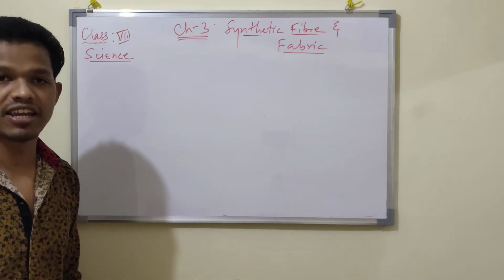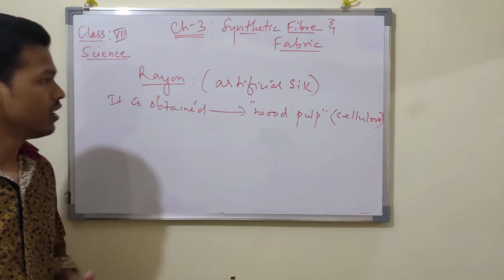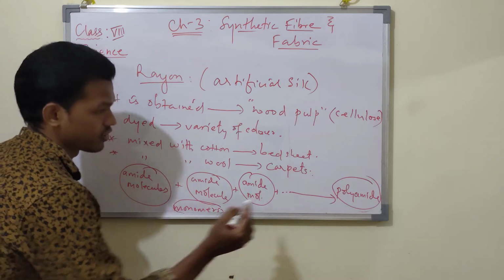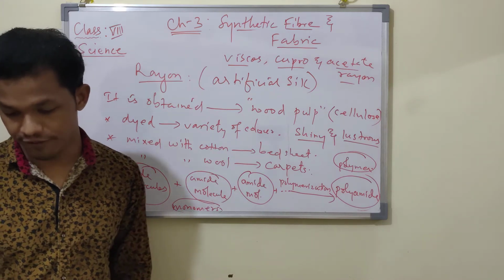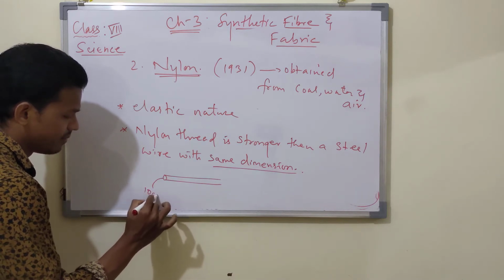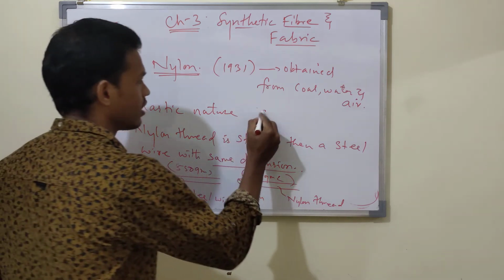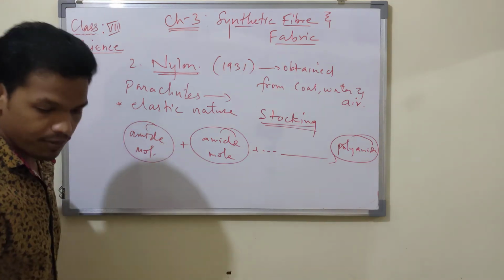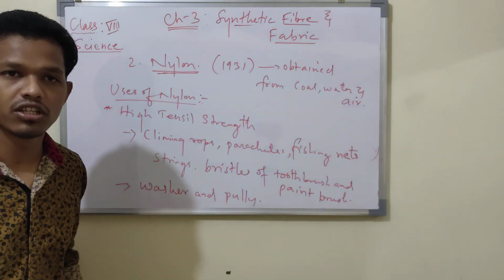Ch-3 Synthetic fiber and fabric